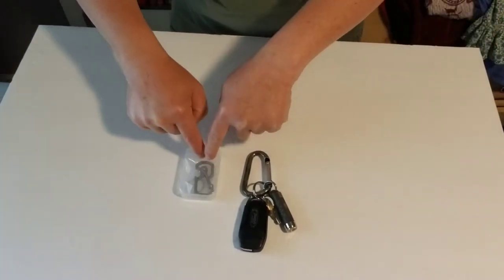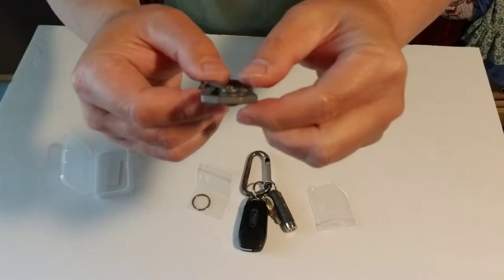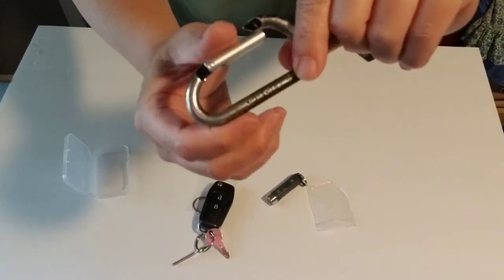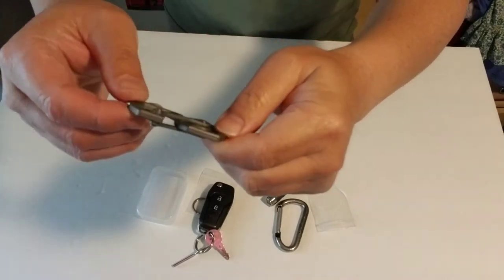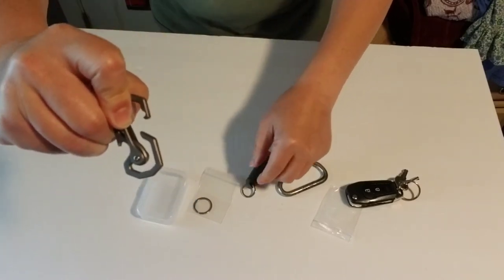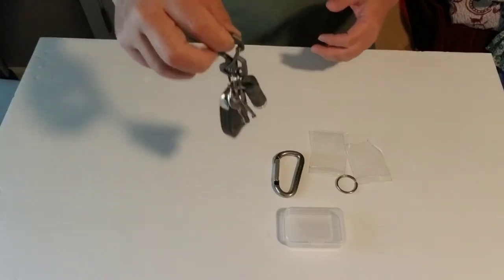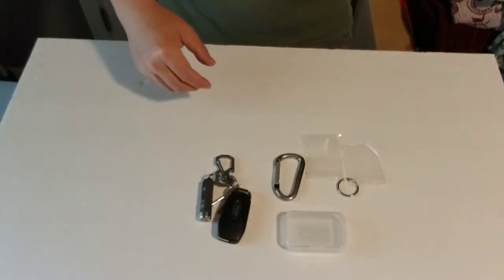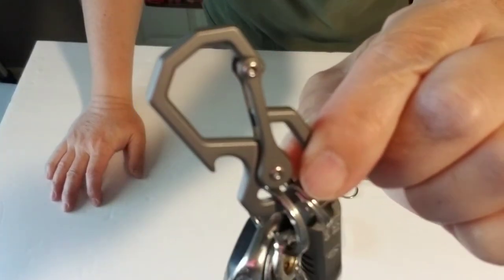Tibitdeer Titanium Carabiner Key Chain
This is made in China and appears to be well made.